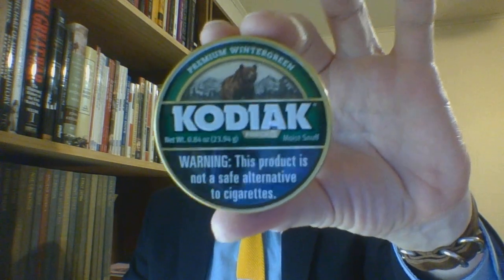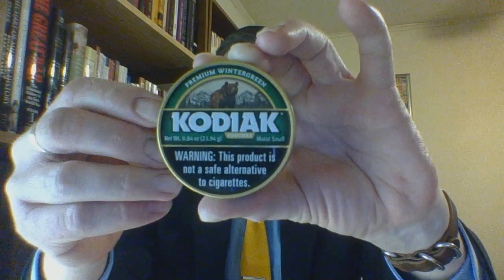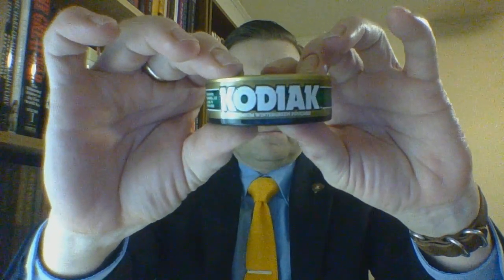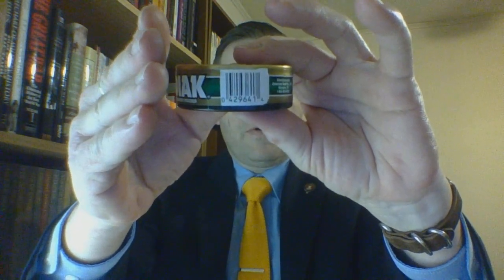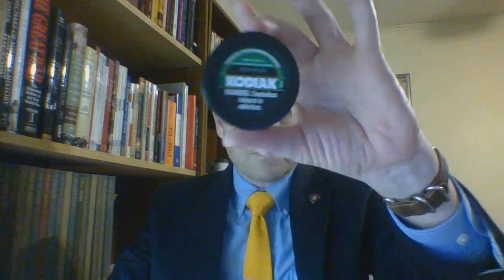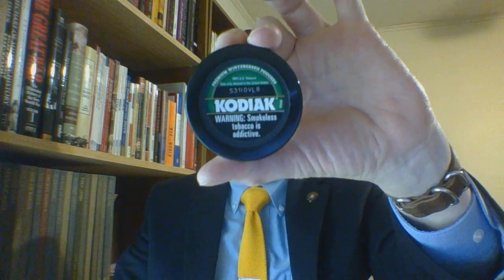The Kodiak Wintergreen Pouches Review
#11 Review of Series #9

Note: Got side tracked during the break, there were 18 pouches in the can. Due to the way they were packed in, they were the same size as the Grizzly pouches, but rather flat. Or flattened.